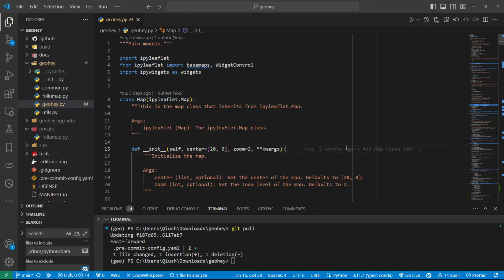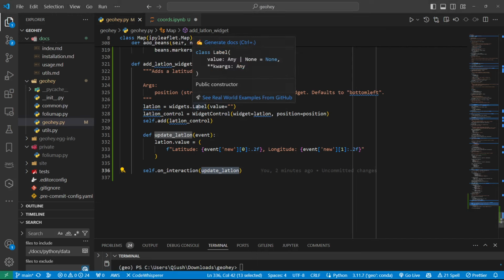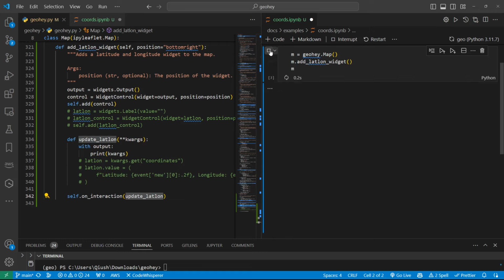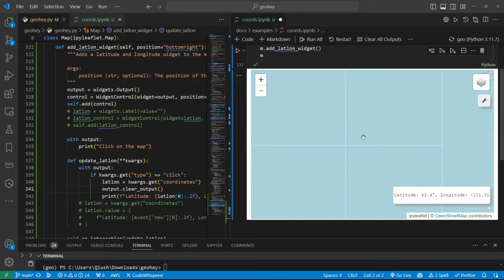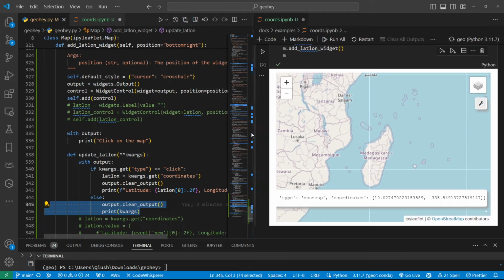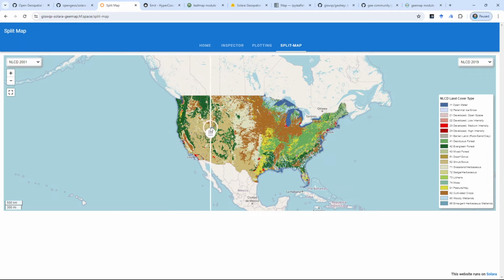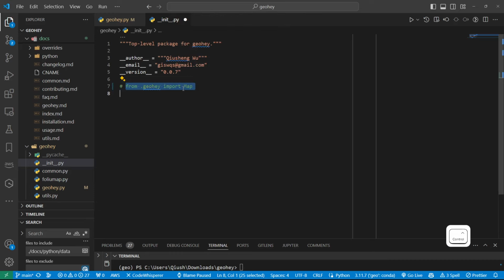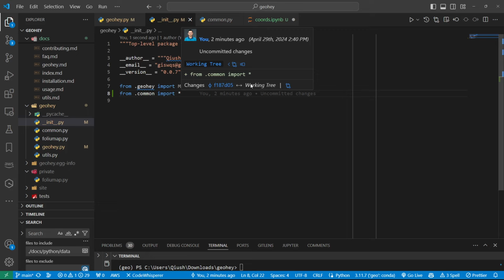Geographic Software Design Week 15: Handling Map Interaction